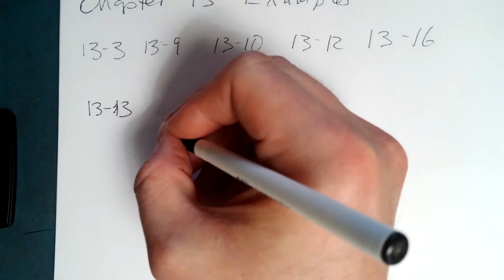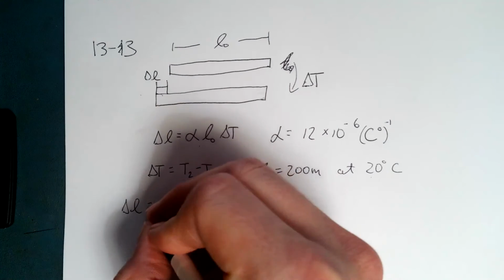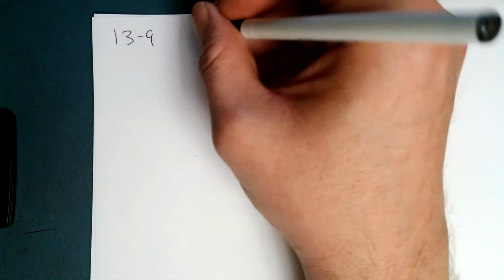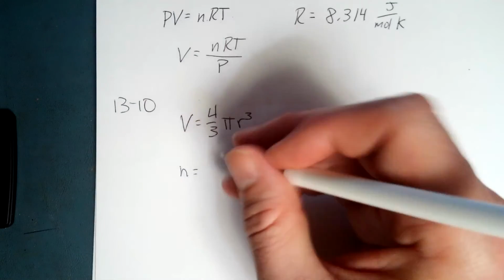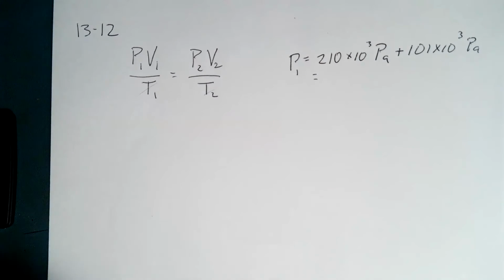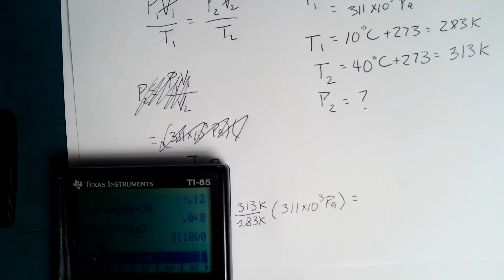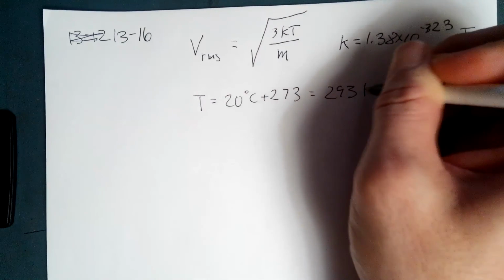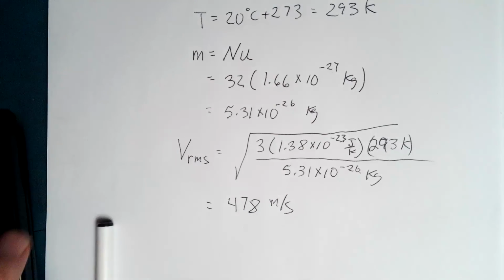Chapter 13 Examples